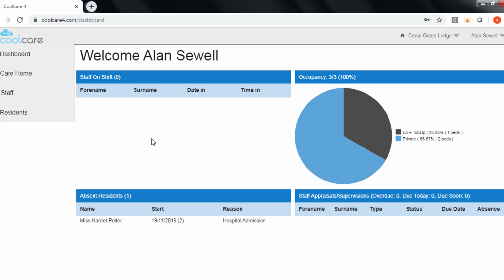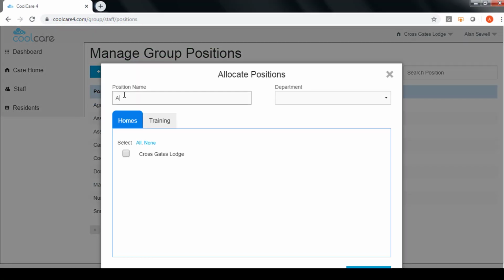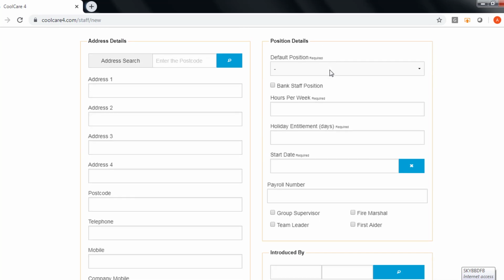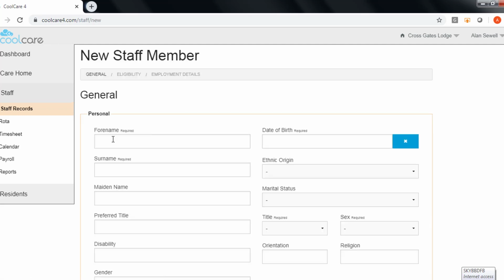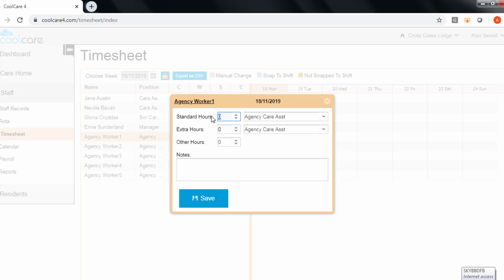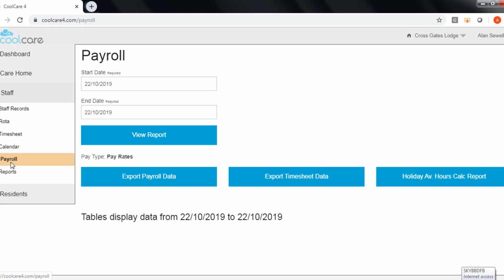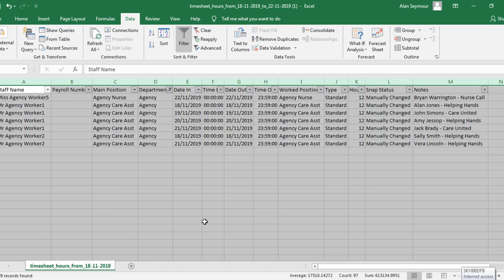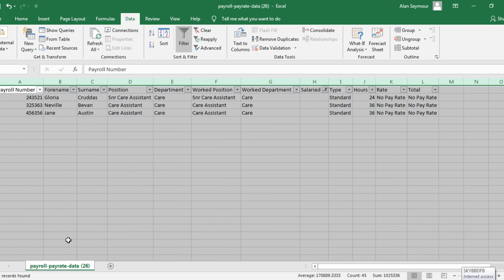Adding agency into CoolCare